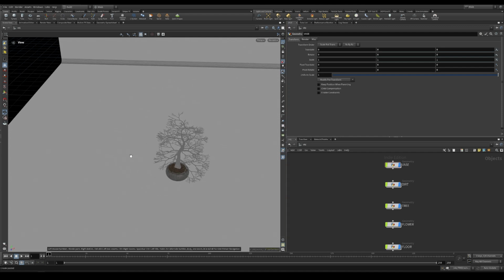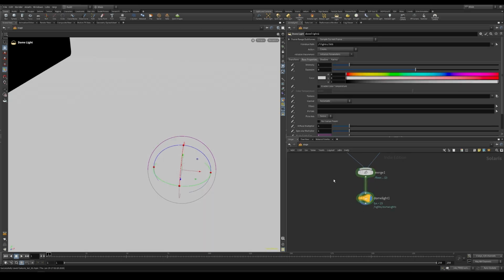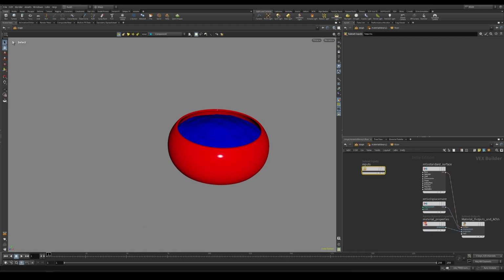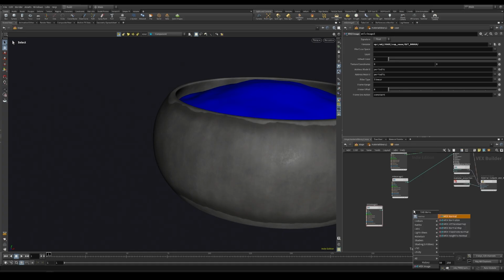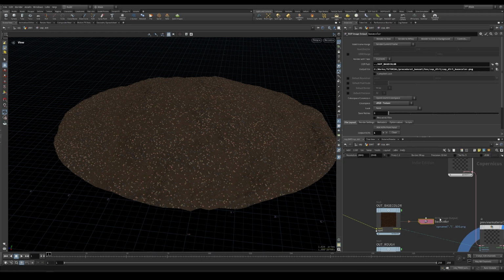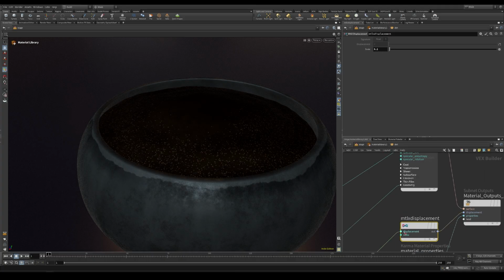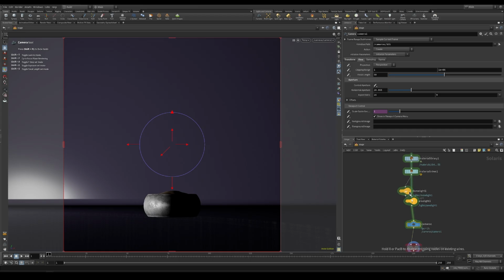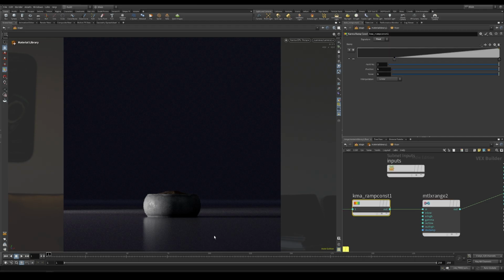Procedural Bonsai Tree - 12 Karma Setup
How to create a Procedural Bonsai Tree
In this chapter, we’ll set up the Karma stage with basic lighting and start testing the scene.